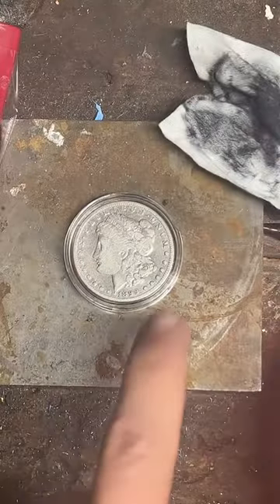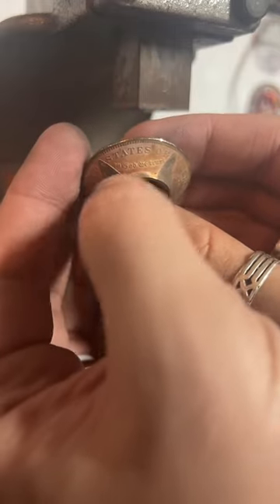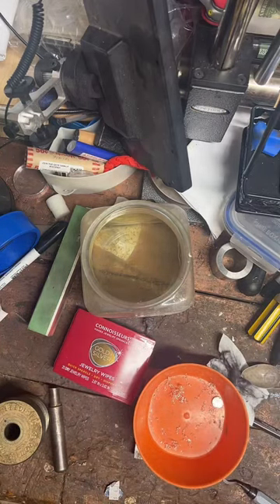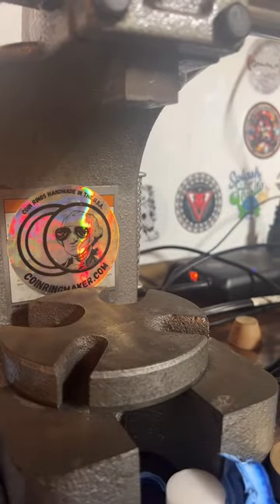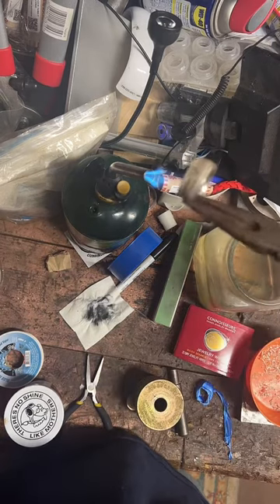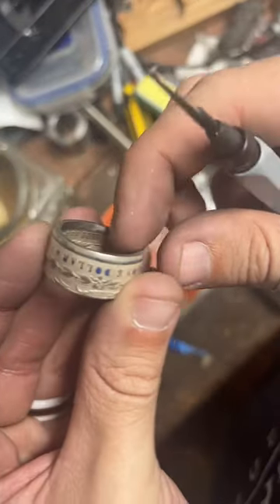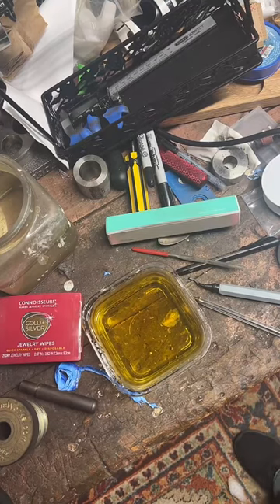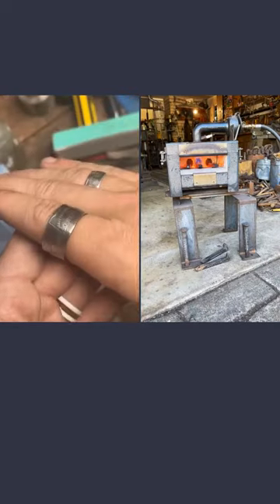Making a Morgan Silver Dollar into a ring